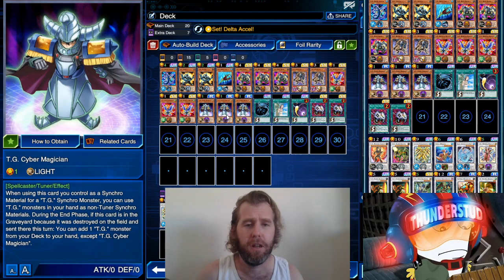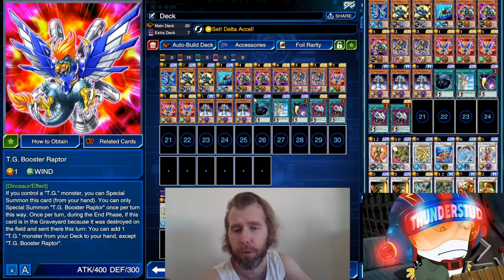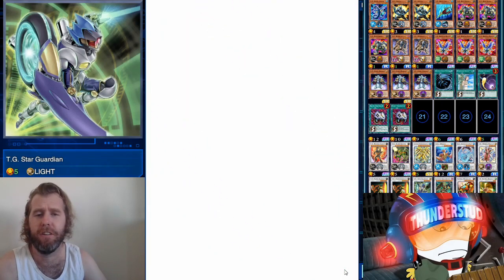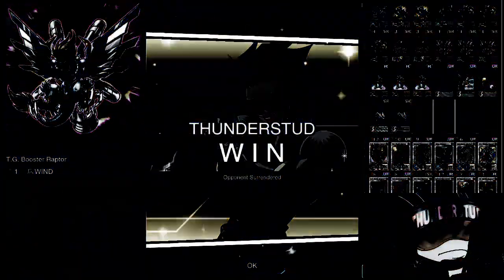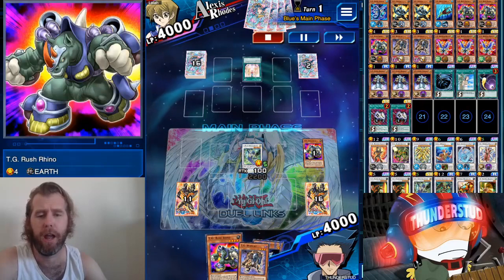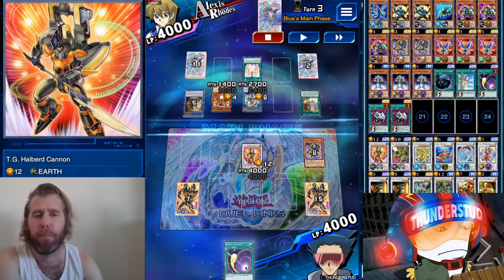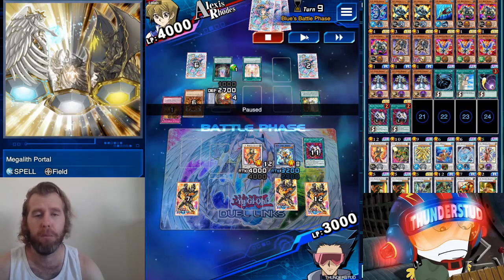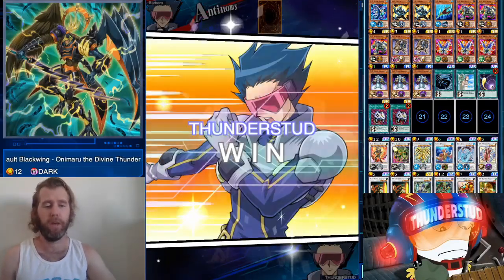Free to play Tech Genus! Even more, Viable TG support! [Yu-Gi-Oh! Duel Links]